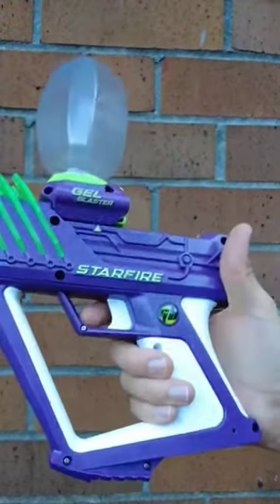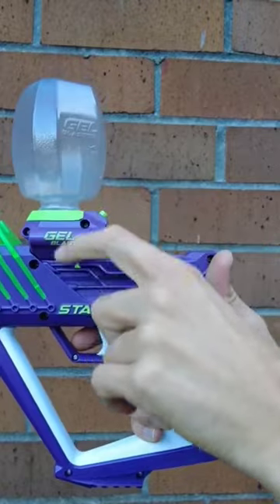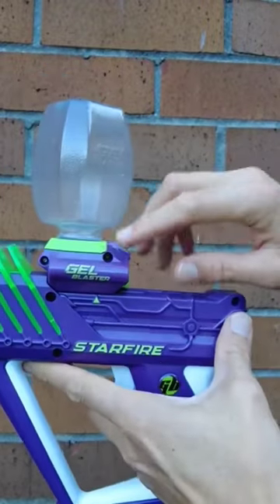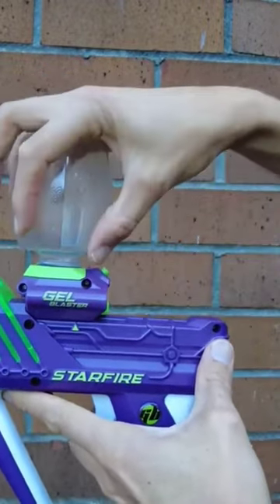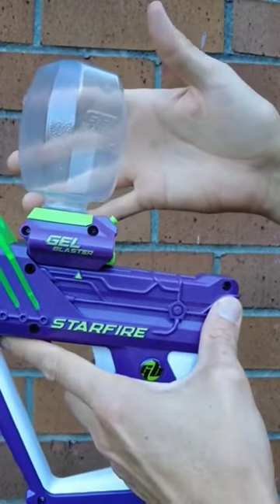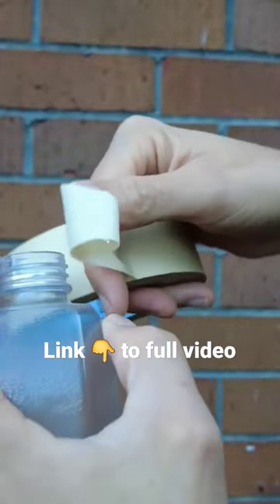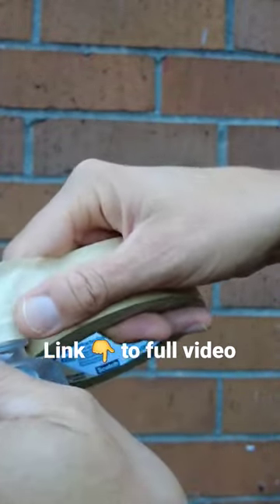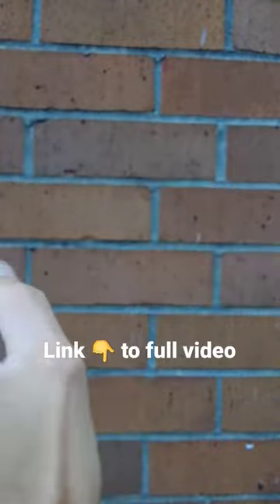How To STEALTH MOD Starfire Glow gel blaster to be invisible at night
I fixed a weakness of the Gel Blaster Surge STARFIRE, which is the glowing hopper at night is a dead giveaway of your location. The UV LEDs in the STARFIRE feed neck glow so bright that they are distracting to the user, and also make your location clearly visible to the enemy. I had to keep holding them behind my back so that the other team wouldn't see where I was, but as soon as I pulled them out, I was a target.

This video shows how I solved the glowing hopper problem in an easy way that anyone can do.

▼ WHERE TO BUY PARTS:
▶ Plasti-Dip Black Spray
▶ Masking tape - almost any tape will work
▶ Coathanger - Someone else's closet.

▶ Gel Blaster STARFIRE (Walmart)
▶ Gel Blaster SURGE
▶ Glow In The Dark Gel Balls

▼ WHERE TO BUY GEL BLASTER AMMO:
▶ Ammo (Gellets) 5 pack (50,000 rounds)
▶ Ammo 5 pack (50,000 rounds - 3rd Party - Cheaper)
▶ Ammo Orange 10 pack (100,000 rounds - 3rd Party - Cheaper)
▶ Ammo Blue 10 pack (100,000 rounds - 3rd Party - Cheaper)

▼The Gel Blaster SURGE is one of the few available gel blasters in the United States.
Gel Blasters are still new in the US and haven't yet gained widespread popularity primarily because they are looked down upon by the airsoft community. However, I don't see these as a replacement or threat to airsoft. Gel Blasters offer a new category of fun that fits in between Nerf and Airsoft. Gel Blasters provide a good form of backyard fun with very cheap ammo that biodegrades and doesn't require any cleanup. If you're serious about your game and looking for high accuracy, then airsoft is your game. If you just want to have fun with kids, family, and friends with minimal protection (protective eyewear is all that's really necessary), then gel blasters are for you.

Previously I showed how to add an easy tracer mod to the Gel Blaster Surge. Now Gel Blaster has released the STARFIRE blasters, which come with a tracer module and are ready to shoot glow-in-the-dark gellets right out of the box.

Gel Blaster saw my video where I added a tracer mod to an original Gel Blaster SURGE using a single UV LED-powered from the internal battery. So they asked if I would like to take a look at this one and I said Fo Sure!, so they sent this one to me for free to review.

The STARFIRE is the latest version of the Gel Blaster SURGE with a unique color scheme and a UV tracer unit built into the hopper feed neck. The UV tracer unit is self-contained, removable, and requires 2 AAA batteries. An extra standard hopper feed neck is included, but I'm not sure why, because the UV tracer can be turned off when not needed. The advantage of the STARFIRE is that this gel blaster can be used during the day without tracer gels, and at night with tracer glow gel balls. All you need to do is turn the STARFIRE unit on or off.

The products shown here were sent to me for free by Gel Blaster for my review.